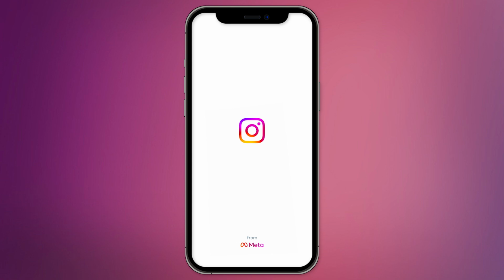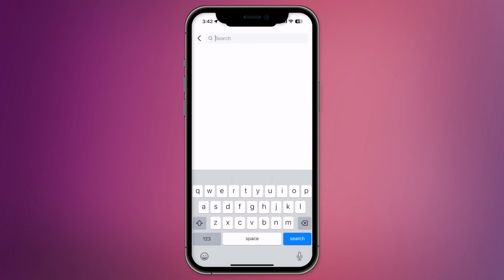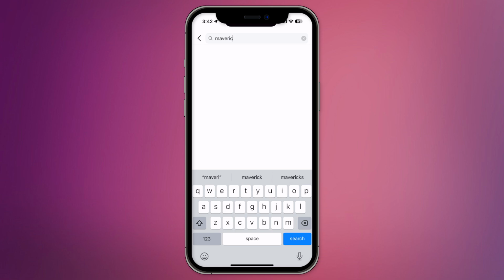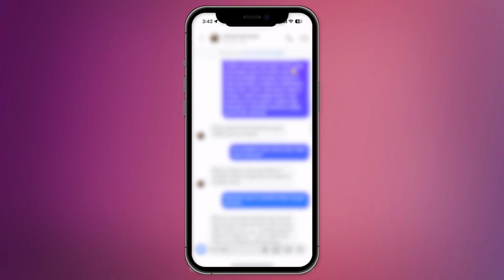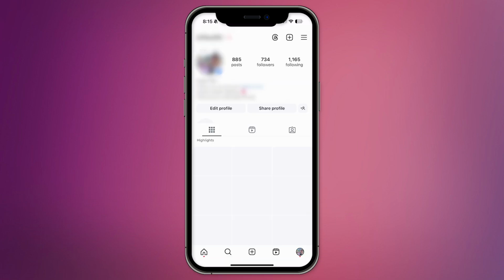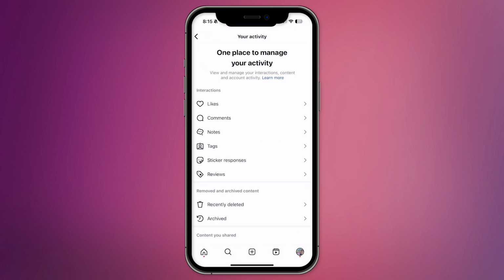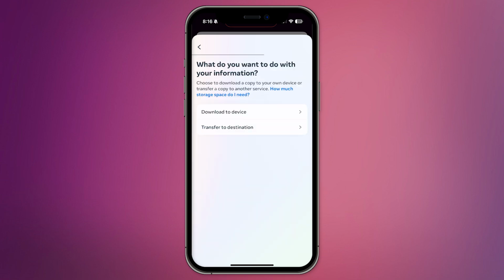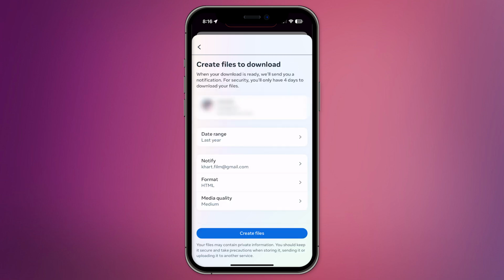HOW TO SEE FIRST INSTAGRAM MESSAGE WITHOUT SCROLLING 2026! (FULL GUIDE)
In this video, I am going to show you how to see the first Instagram message without scrolling in 2026. This full guide provides quick and easy methods to jump to the beginning of any Instagram chat. Learn how to use the search feature, download your chat history, or leverage third-party tools for fast access to your oldest messages.

0:00 INTRO
0:05 TUTORIAL